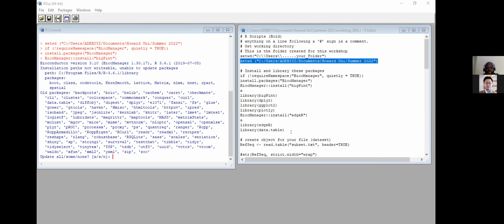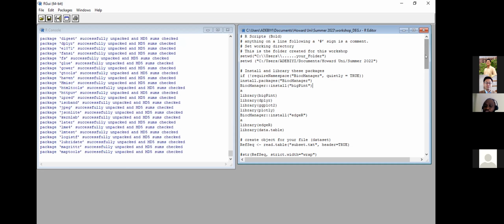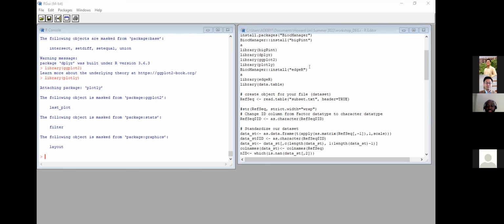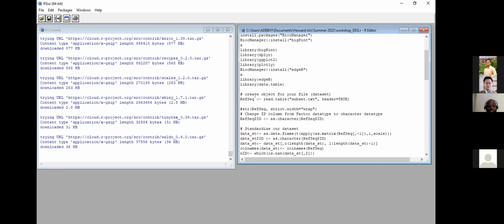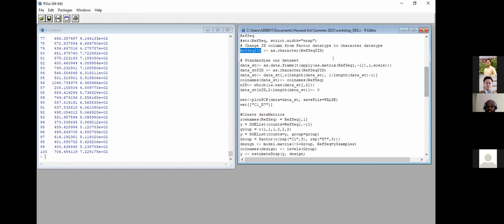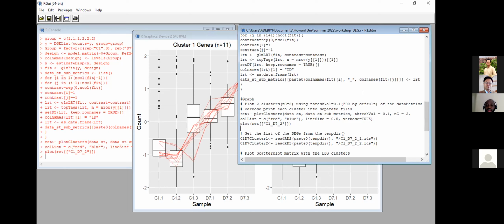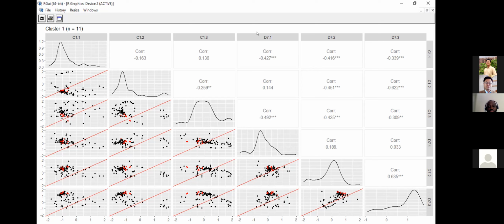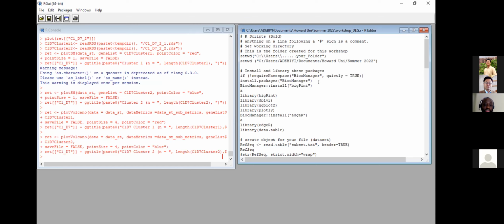bigPint for RNASeq Visualization - R & Biology Virtual Workshop (Part 3)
“R & Biology” Virtual Workshop

Instructors: Shaolei Teng, Raina Rhoades, Adebiyi Sobitan, Vidhyanand Mahase, Ted Edwards

Department of Biology, Howard University

Introduction: Biology becomes a Big Data science with the advent of high-throughput technologies such as Next-Generation Sequencing. R is one of the most popular and powerful programming languages that has been widely used in Big Data analytics in Biology. This workshop is intended to introduce the basic R applications in Bioinformatics and Biostatistics. Topics include R basics, next-generation sequencing, bigPint package for RNASeq data visualization, machine learning, statistical tests and common R functions used for machine learning and biostatistical analysis.

It is recommend to install R or RStudio to your own computers before this workshop. A video for how to install and use R made by Dr. Rhoades can be found